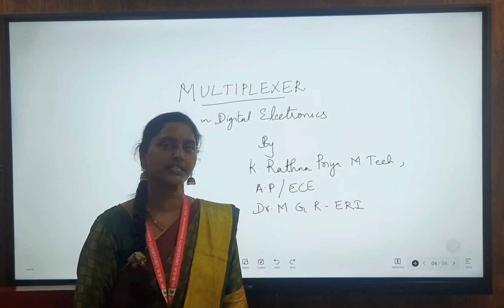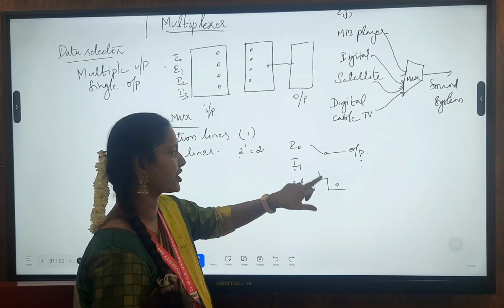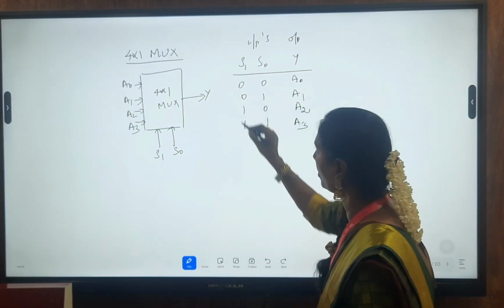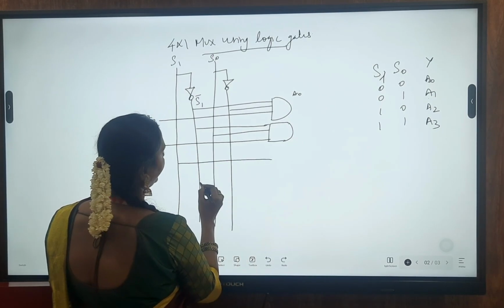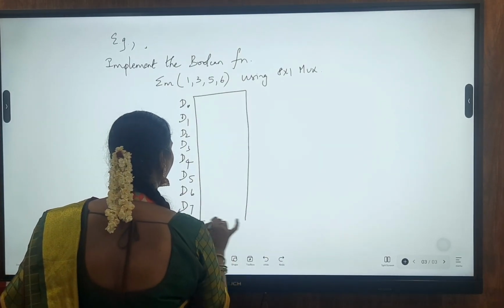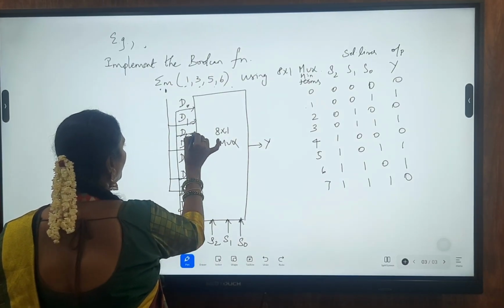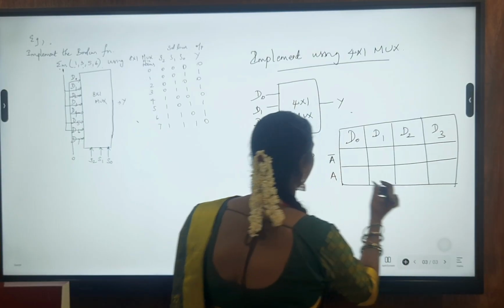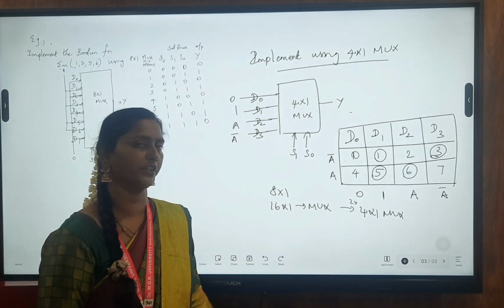Multiplexer in Digital Electronics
Introduction and Design of multiplexer